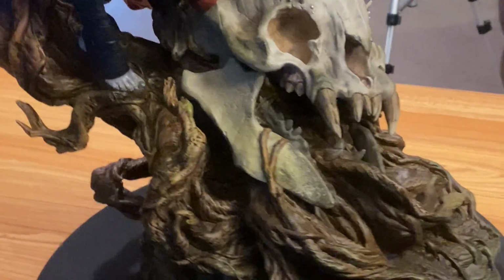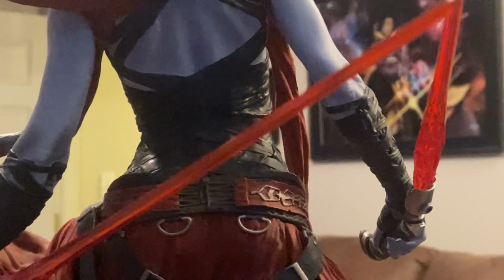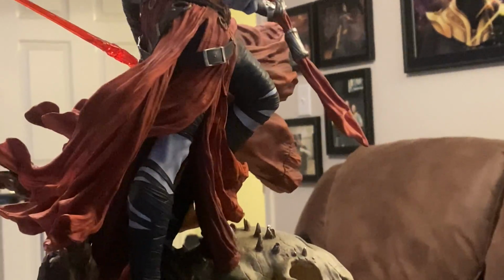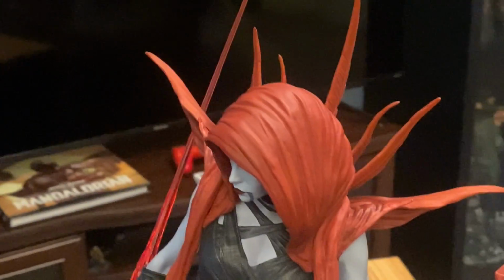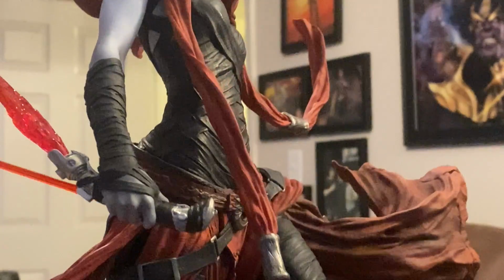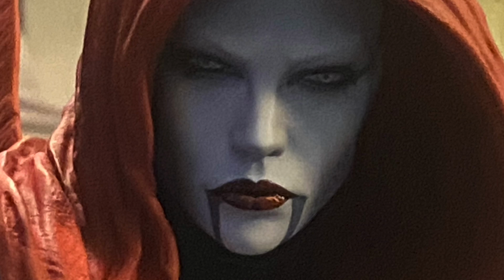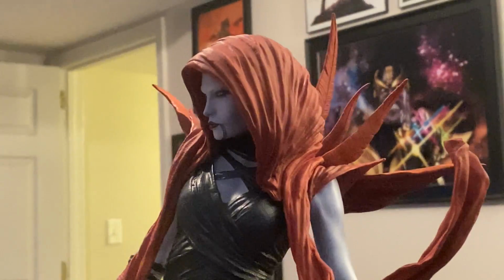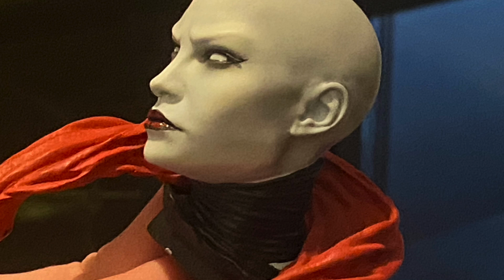Asajj Ventress Star Wars Mythos Sideshow Statue Review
Let Austin know how well he did with his first statue review! He's got plenty more to come including a room tour.